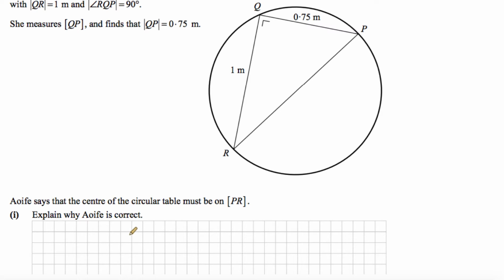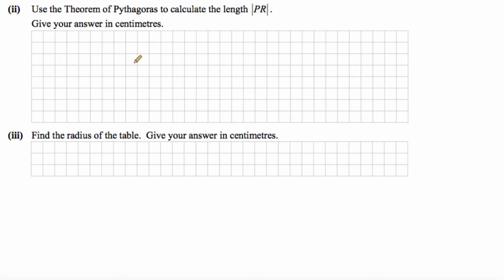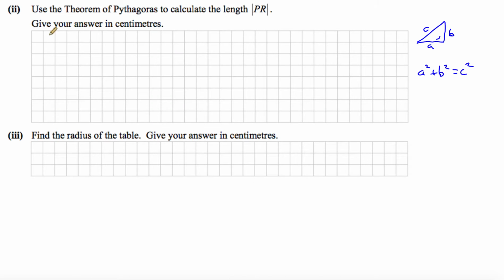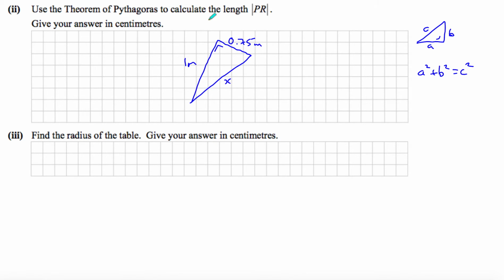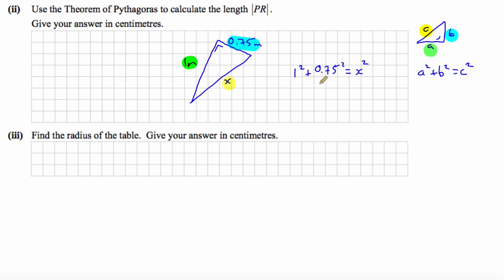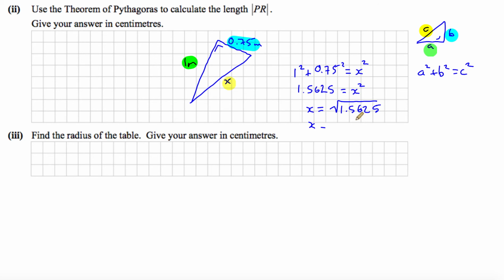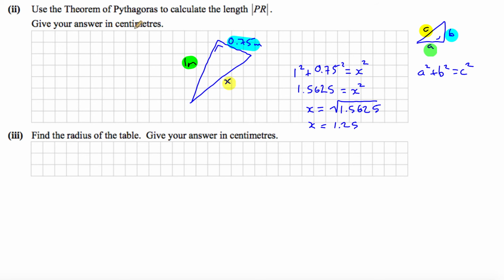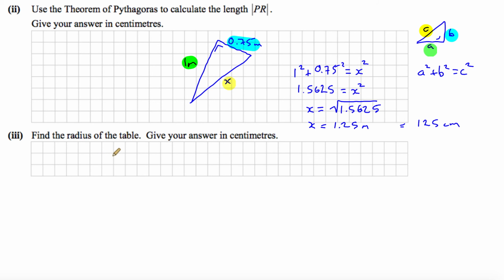2014 JCO P2-Q13